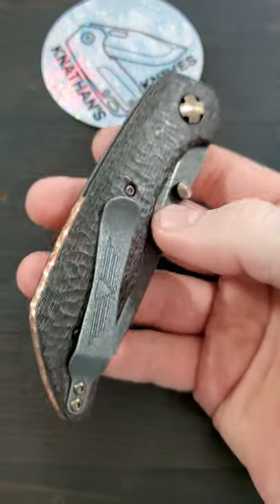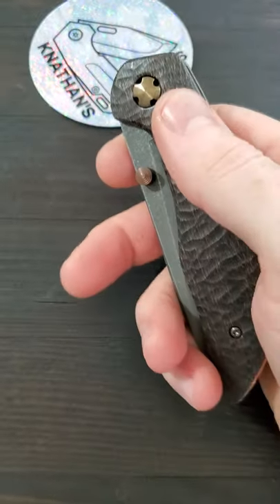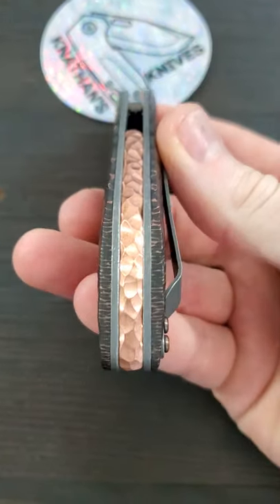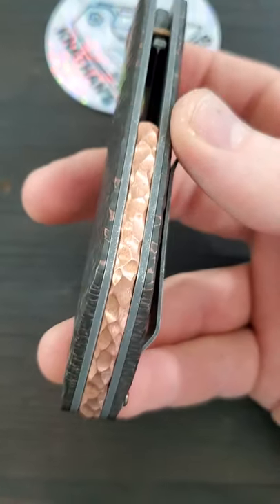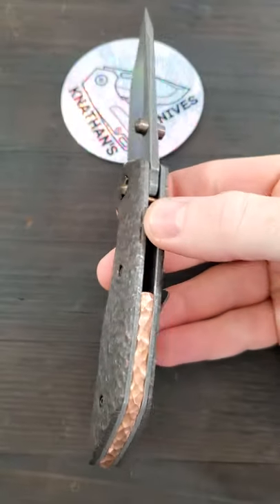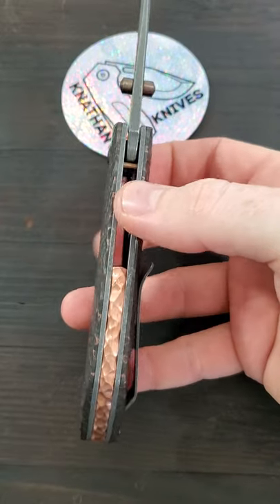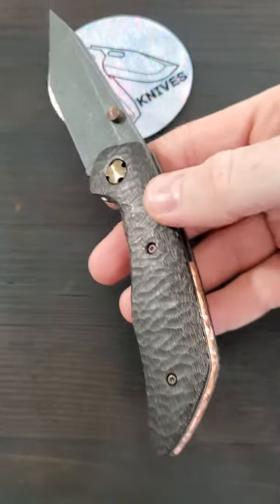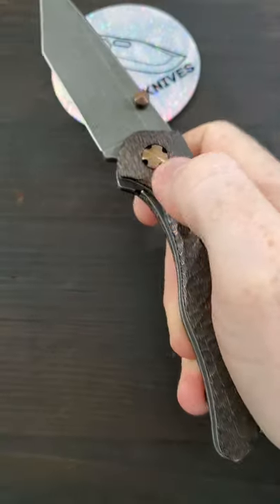KA-BAR Jarosz Pocket Knife W/The Finished Copper Backspacer!!!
The KA-BAR Jarosz complete with the Copper backspacer!